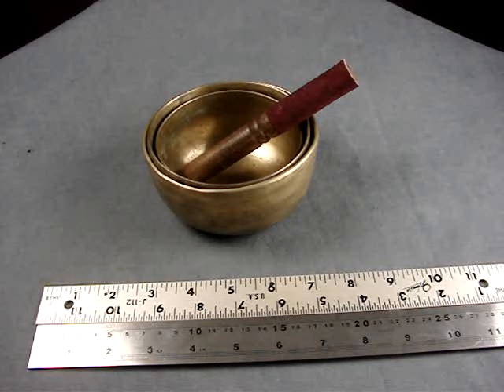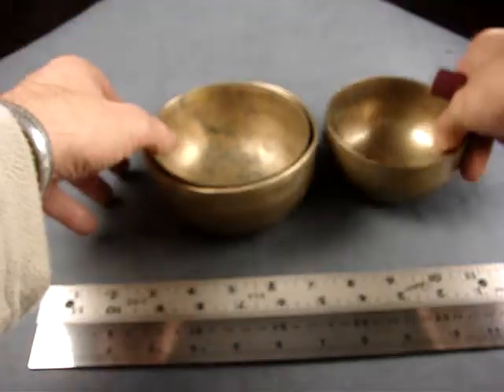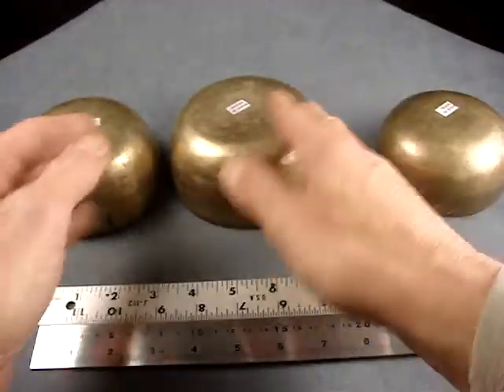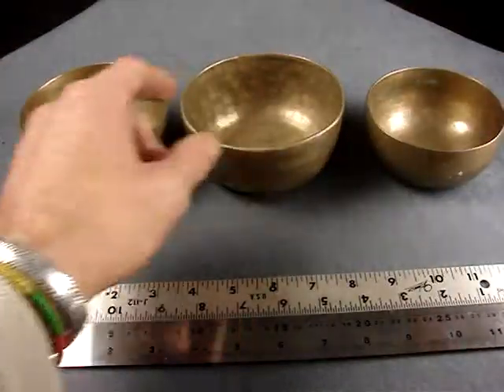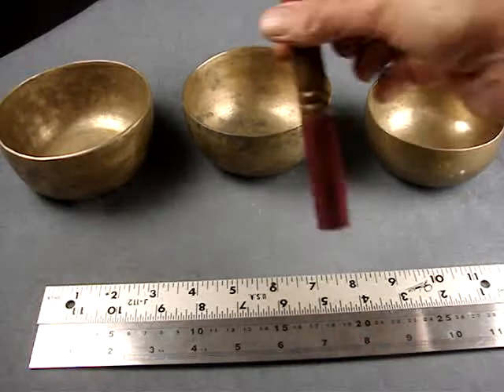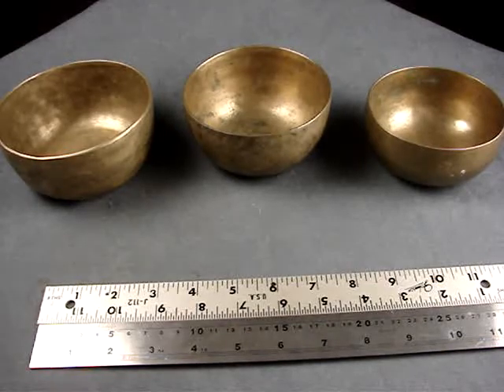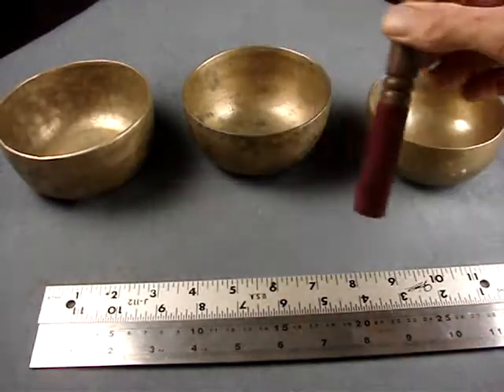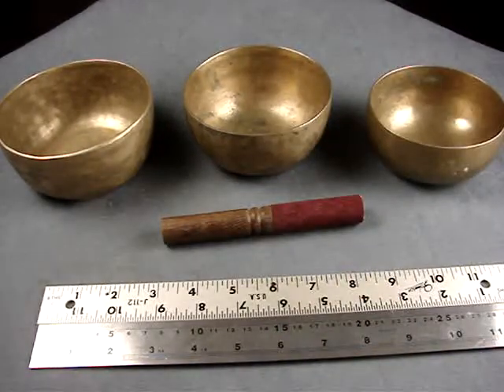DEMO: 3-pc SET: Nesting Singing Bowls: 768g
This is the same amount of metal needed to make one medium-size bowl, say about 7" across. Each choice has its advantage.